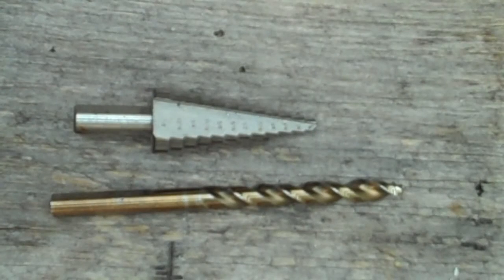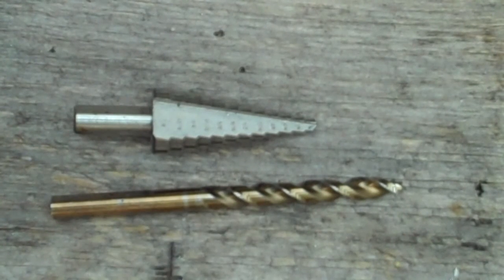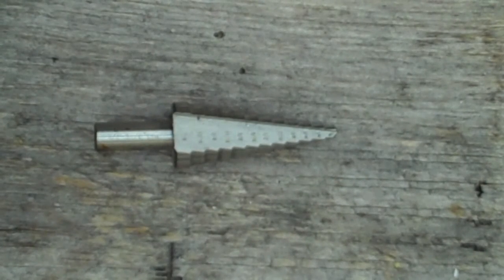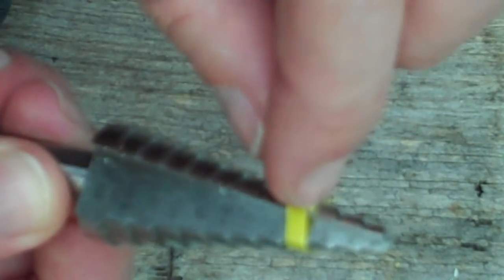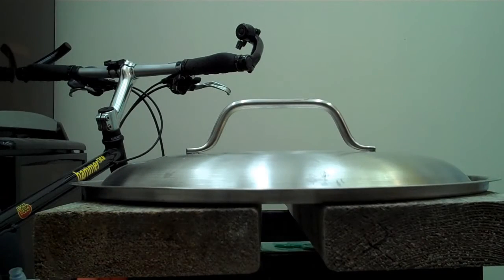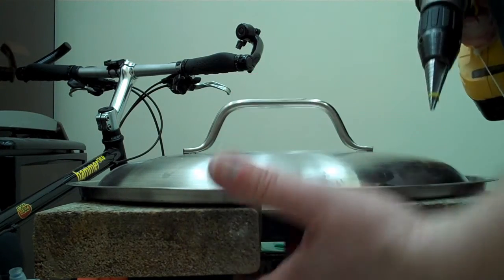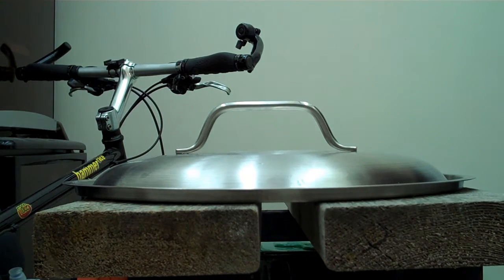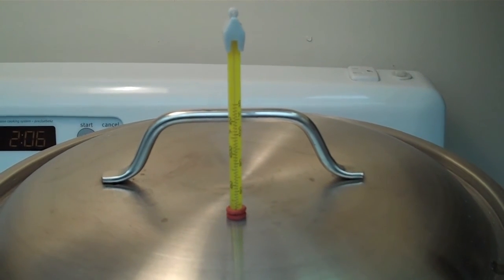How to Drill a Hole in a Stainless Steel Brew Pot / Kettle( Brewing )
Advantages of using a Step Bit rather than a Twist Bit.
Installing a valve, thermometer, sight glass, or any other device to a kettle.